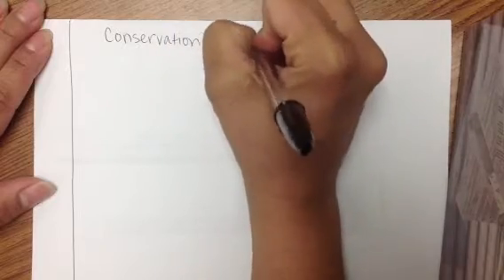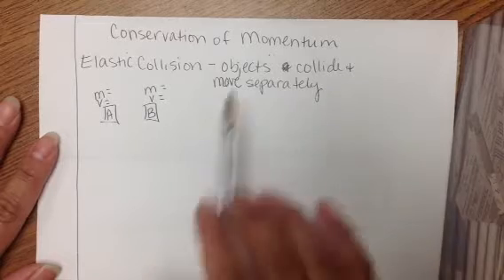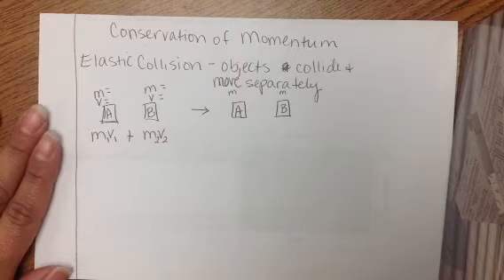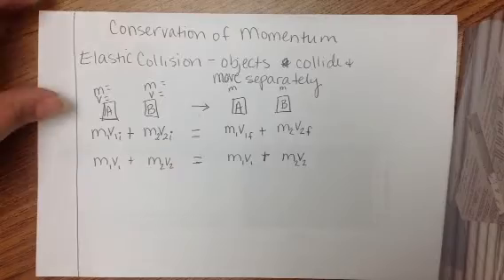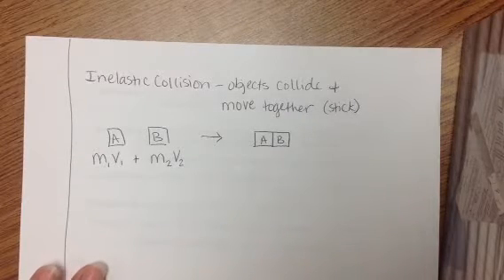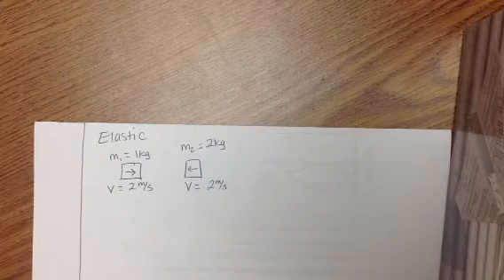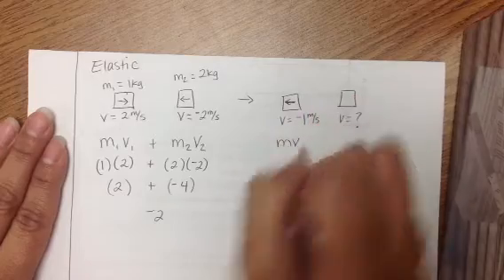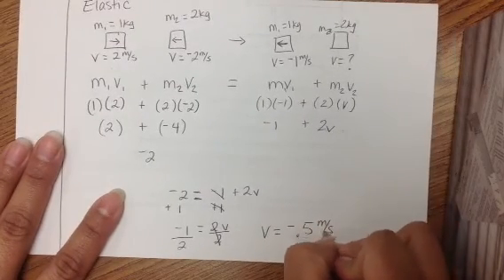Momentum - Elastic / Inelastic Collisions